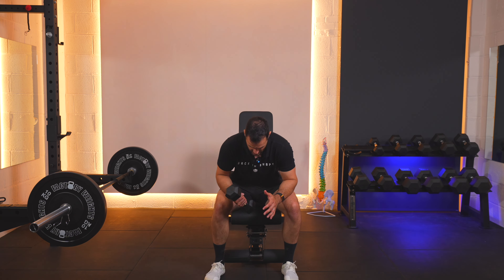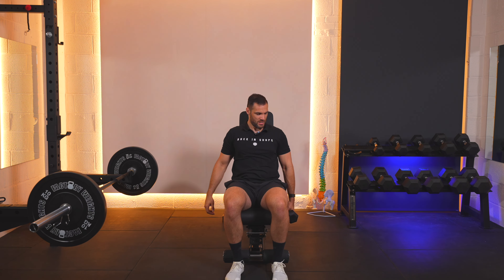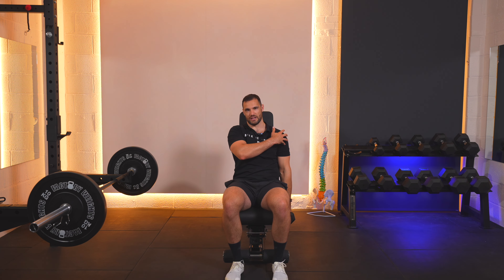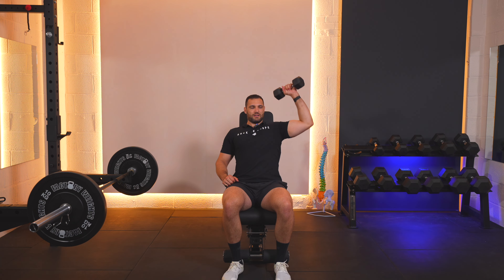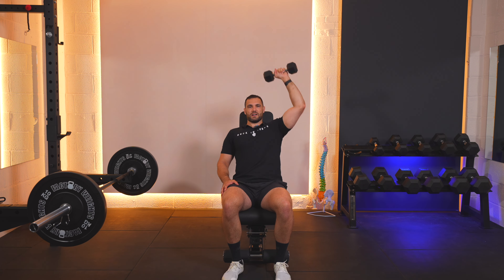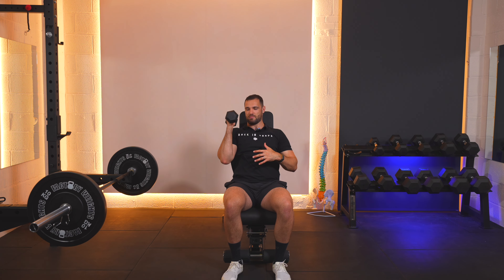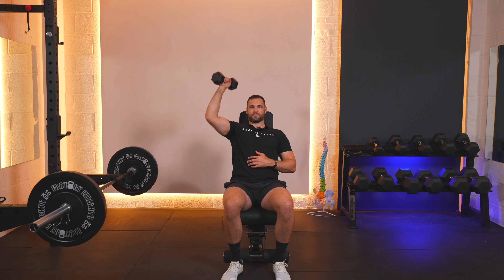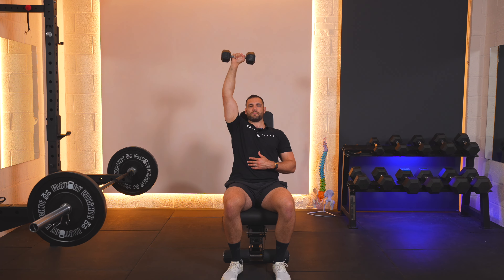Seated Curl & Press Exercise For A Fast Arm Burn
🔥 *Seated Curl & Press Exercise For A Fast Arm Burn* 🔥 A great exercise if you are short on time and want to work your arms and shoulders in one move.

The Seated Curl and Press is a fantastic exercise for working both your arms and shoulders, perfect for those with limited time. 🌟 This tutorial will guide you step-by-step on how to perform the curl and press, helping you build upper body strength while engaging your core for stability. 🏋️‍♀️

📋 What You’ll Learn:

Proper technique for the Seated Curl and Press exercise 💪
Engaging your core to avoid lower back strain 🧘‍♂️
A guided 10-rep exercise to practice along on each arm

Stay injury-free and improve your workout routine! For more exercises and tips, check out the link below for free access to our extensive library. 👇

*Chapters:*
0:00 Introduction
0:20 Demonstration
1:00 Follow Along For 10 Reps